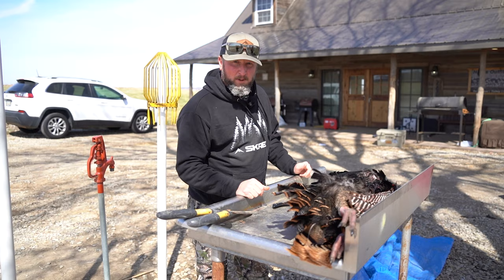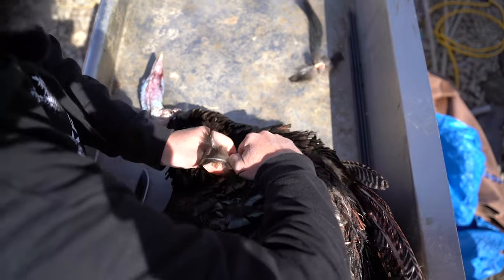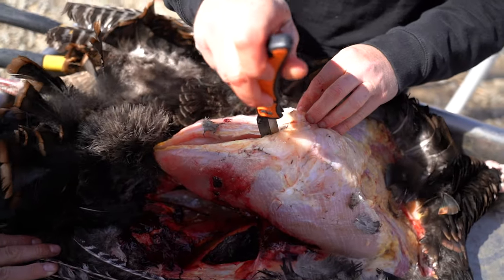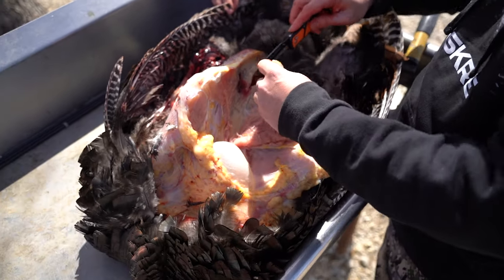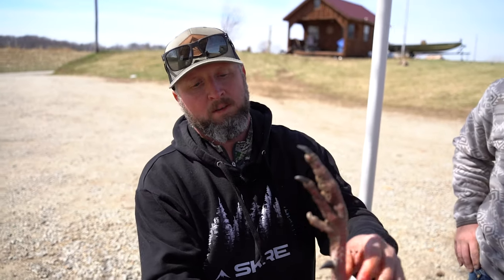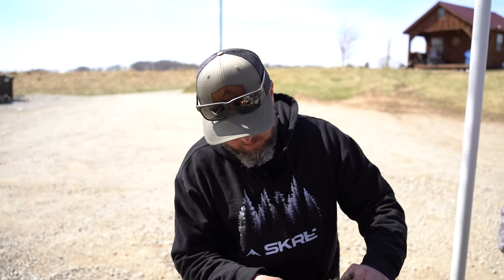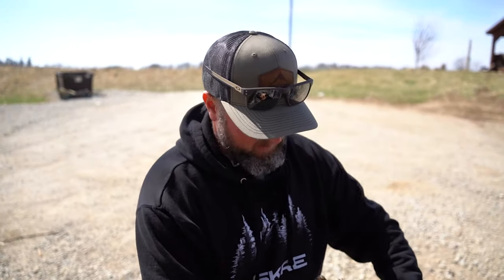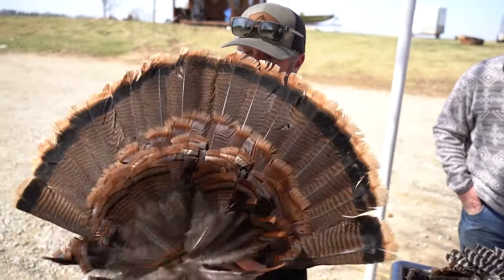Turkey Tips: Processing Your Bird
You've filled your turkey tag, so now what? Here are some tips on how to process your bird after a successful hunt.

To get an edge during your hunt, set yourself up with turkey hunting gear that is designed specifically for turkey hunters.